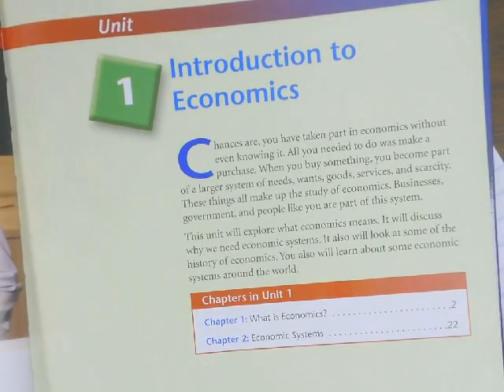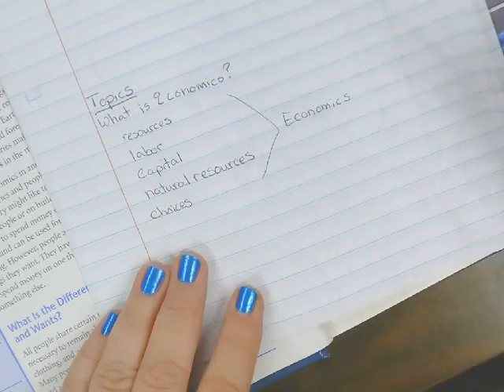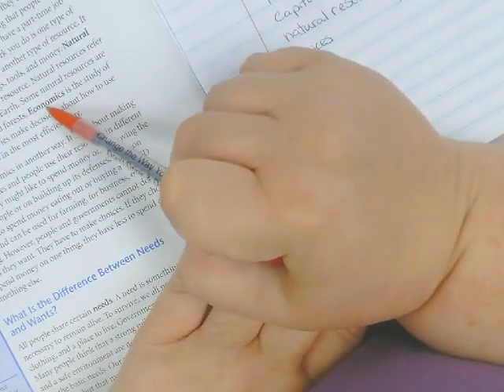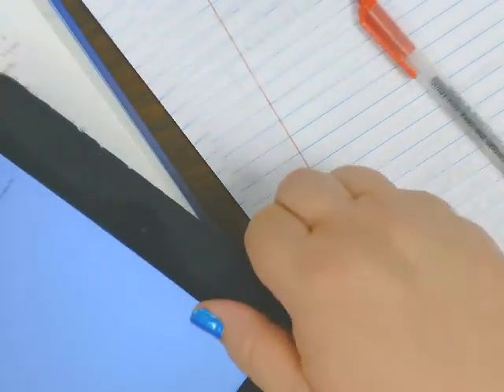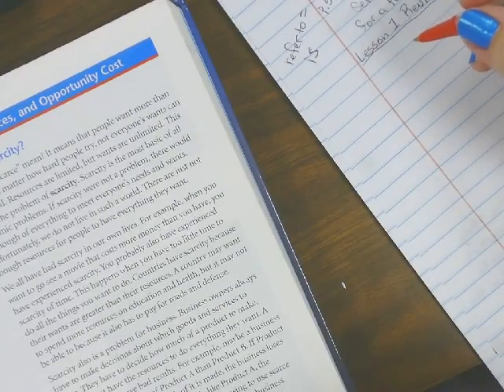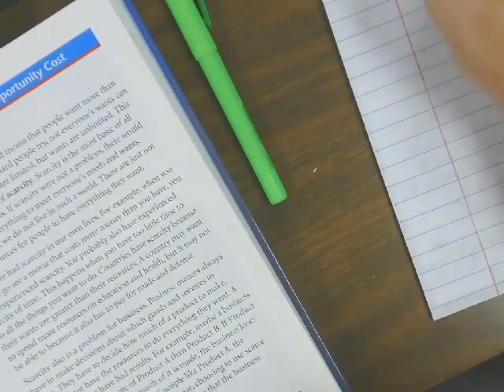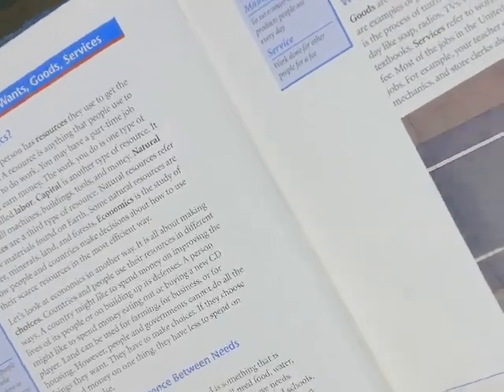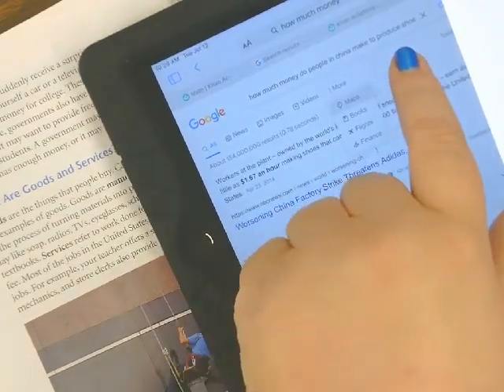Economics - Chapter 1 Lesson 1.mp4